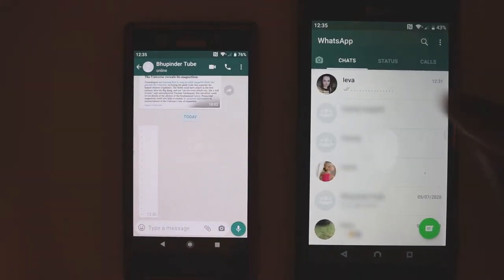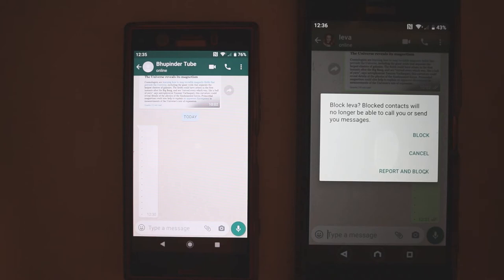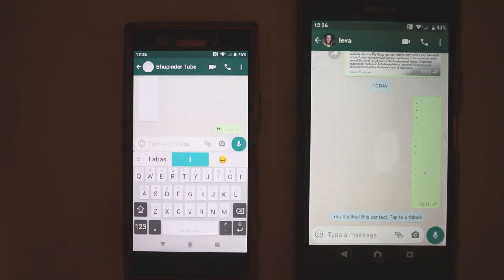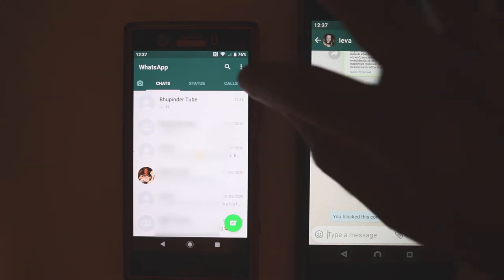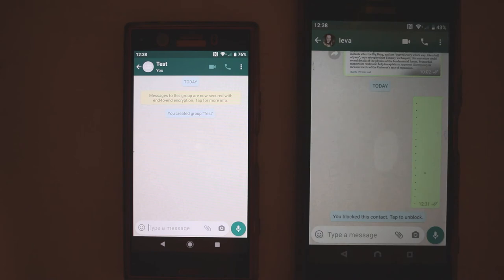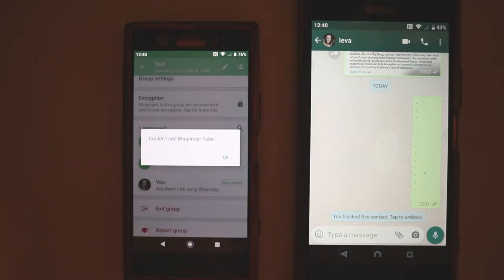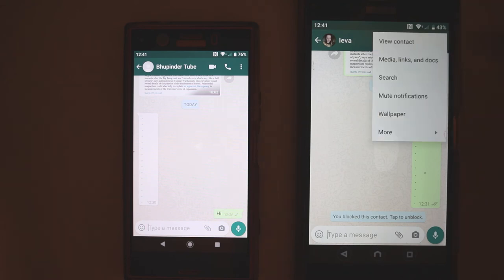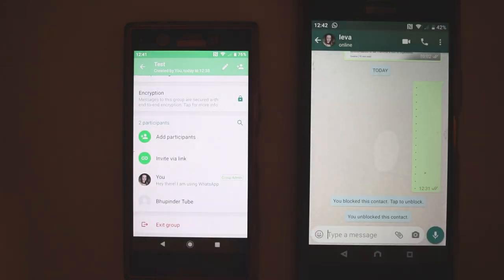How To Check If Someone Blocked You On WhatsApp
WhatsApp claim that if you block someone, that person wouldn't be notified if they've been blocked or not. In this video, I'll show you how to find out if someone has blocked you. It's not as obvious as you might think. Nevertheless, there is a way to know whether you're blocked!